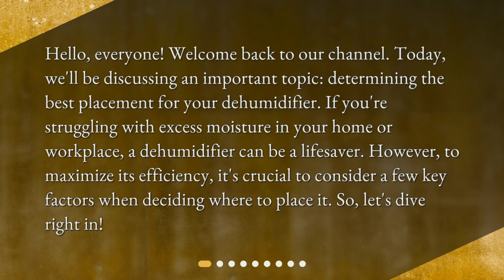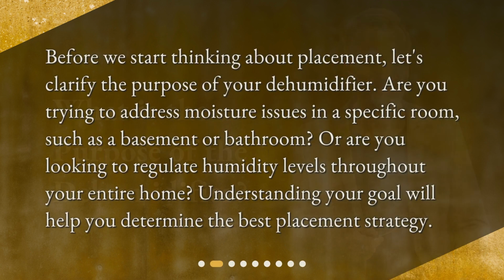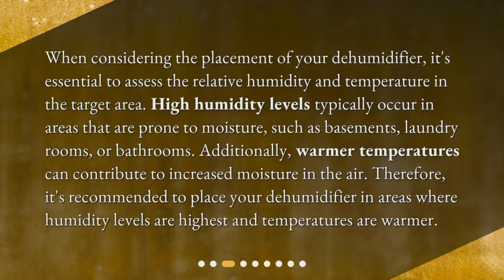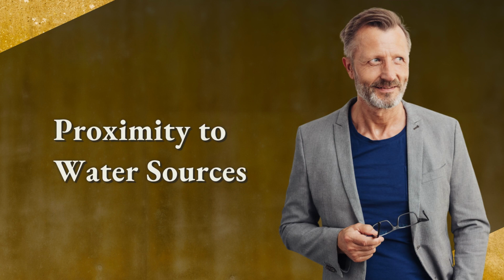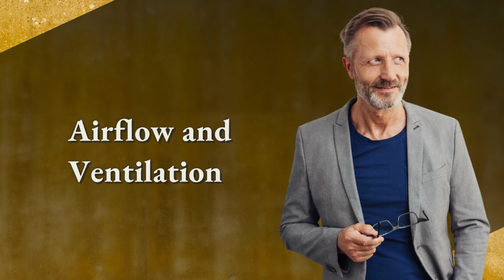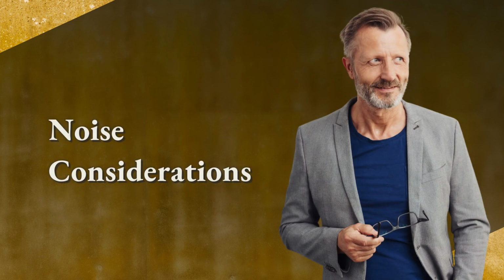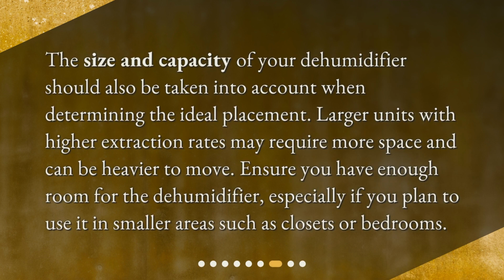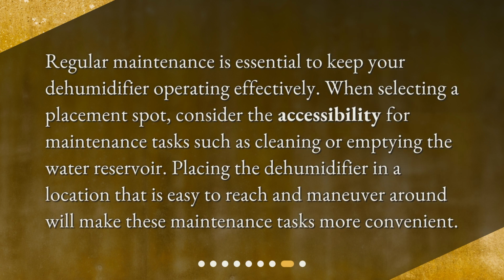What factors should I consider when determining the best placement for my dehumidifier?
Factors to Consider for Optimal Dehumidifier Placement • Struggling with excess moisture in your home or workplace? Find out the best placement for your dehumidifier in this informative video! Learn about factors like relative humidity, temperature, proximity to water sources, and airflow to maximize your dehumidifier's efficiency. Say goodbye to dampness and mold with these easy tips! Watch now!

00:00 • What factors should I consider when determining the best placement for my dehumidifier?
00:33 • What is the Purpose of the Dehumidifier?
00:58 • Relative Humidity and Temperature
01:30 • Proximity to Water Sources
01:54 • Airflow and Ventilation
02:19 • Noise Considerations
02:44 • Size and Capacity
03:09 • Accessibility for Maintenance